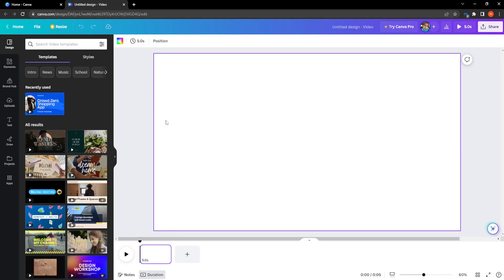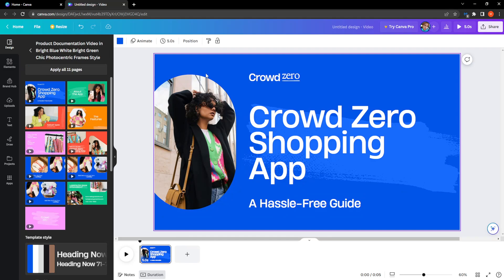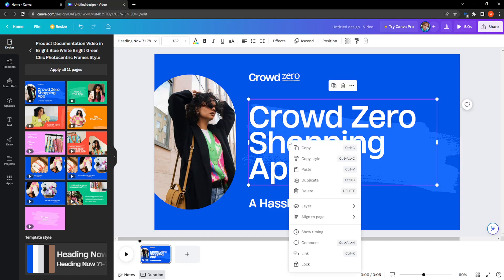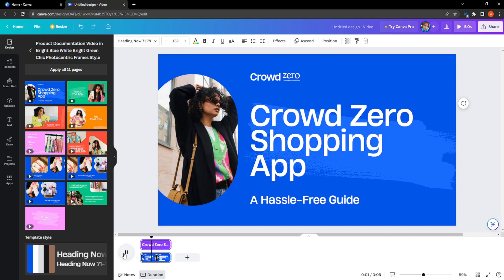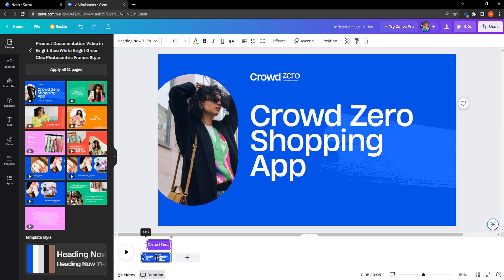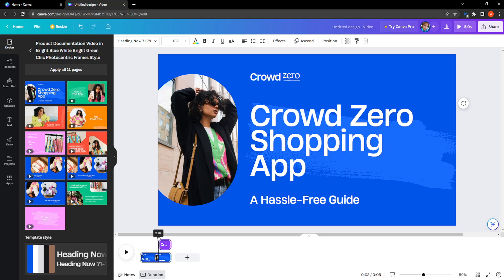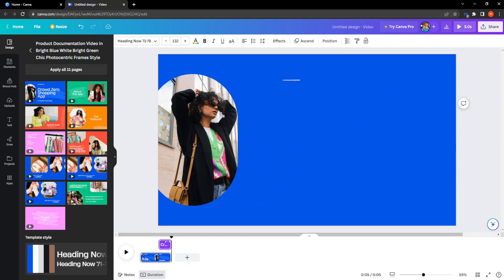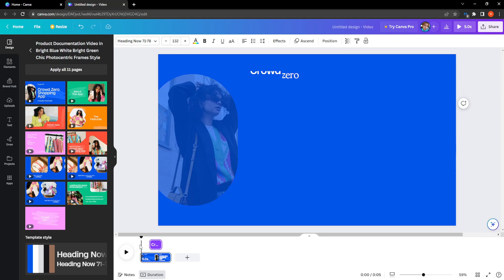How To Set Text Duration On Canva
In this video I show you how to set text duration in Canva. If you want to be able to change the length of time that text stays on screen in Canva then this is the perfect tutorial for you.